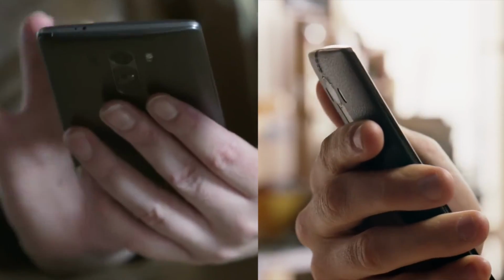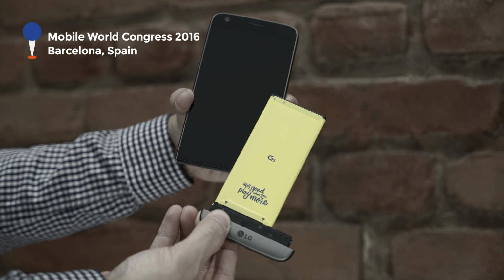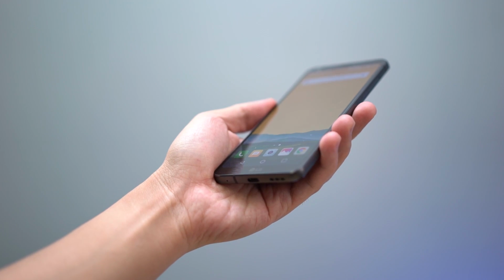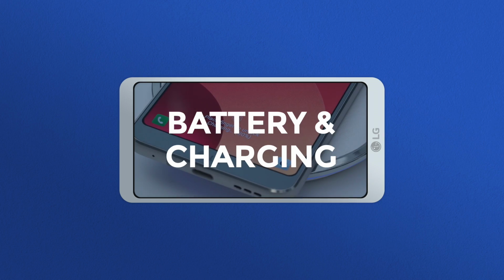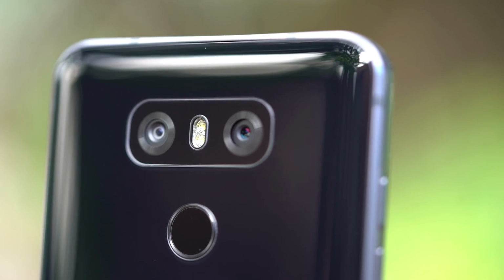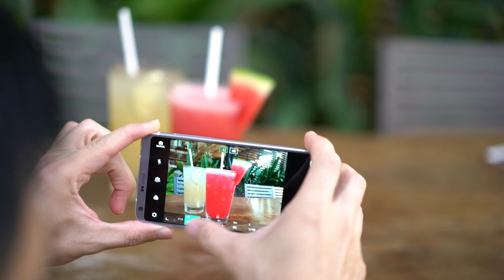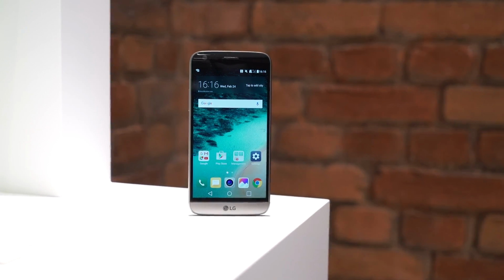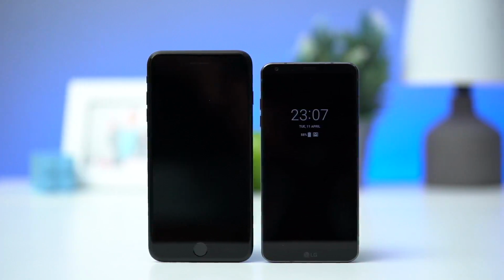LG G6 Review: Just right or Blow your socks off?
Following last year's missteps, LG wows with the G6 this year. We spent two weeks with the phone to find out if it has what it takes to compete with the best phones of 2017.

This is our LG G6 Review.